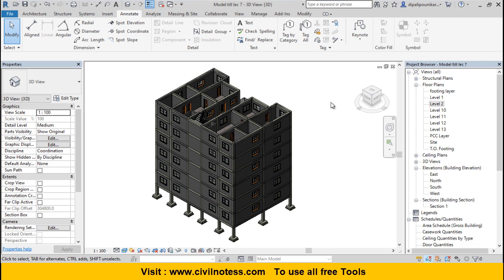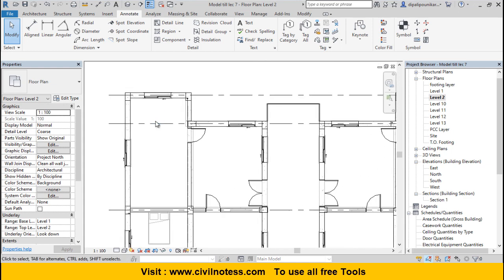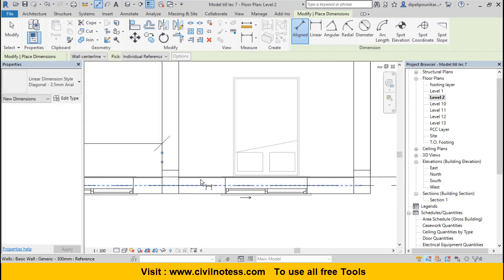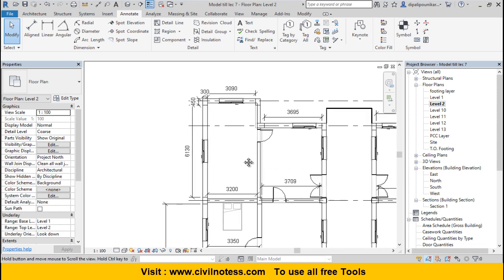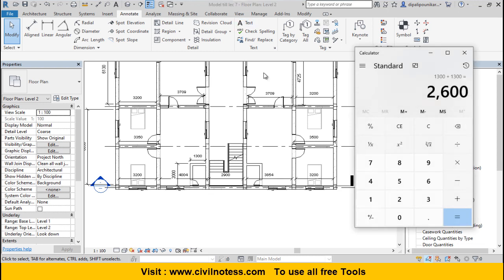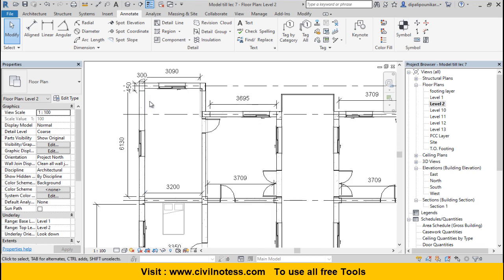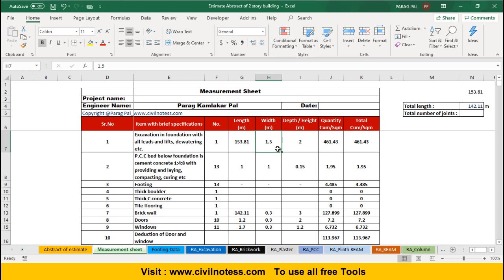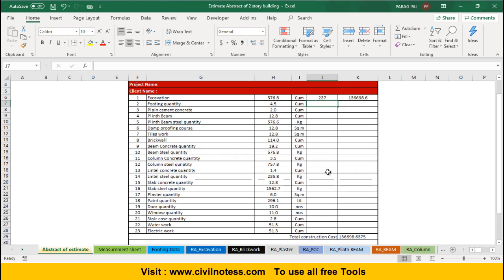Estimation of building with quantity takeoff (Lec 1)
Hi everyone in this video i am  providing you full information about How to do the estimation and costing of building using Quantity takeoff. To analyse the Cost optimization it is very important to identify quantity in cum or sq.m and multiply with rate analysis of unit quantity the appropriate results.